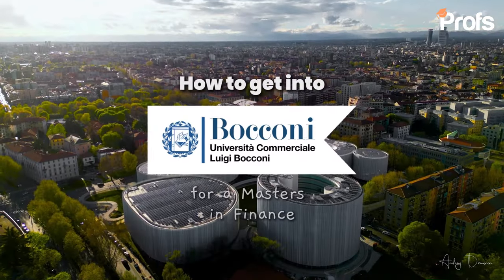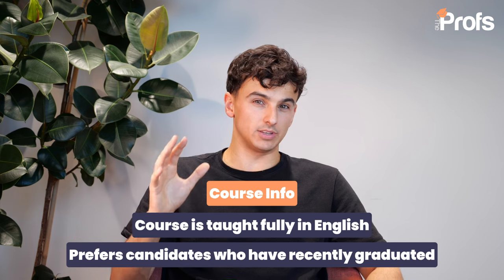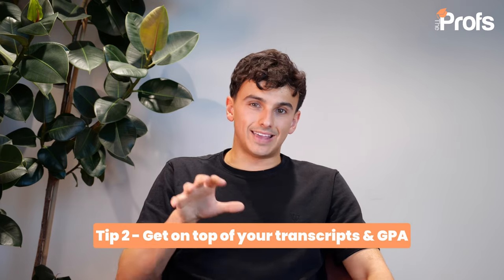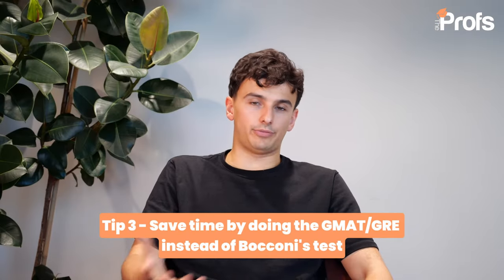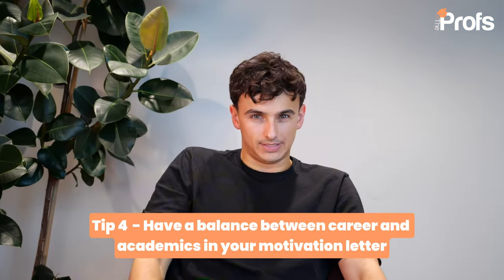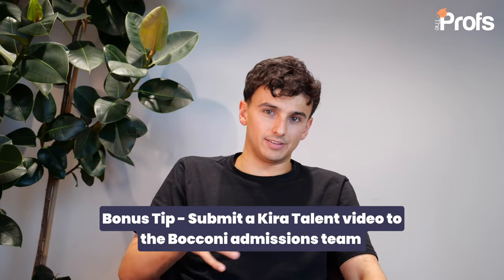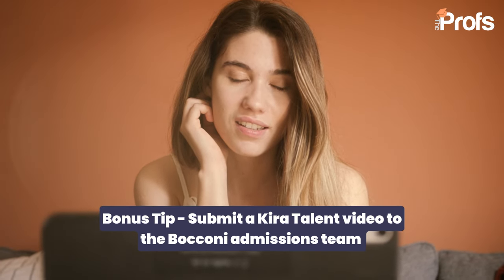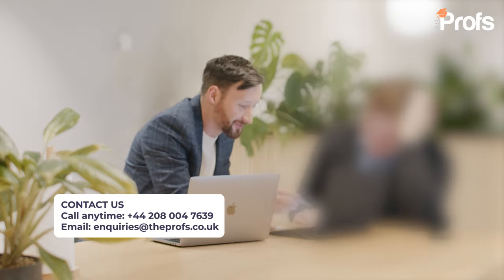HOW DO YOU GET INTO BOCCONI MASTERS IN FINANCE?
Award winning admissions expert and tutor Joe Miller, offers his expert advice and insider knowledge on how to win a place on the Bocconi's Master's in Finance course. Joe has helped hundreds of students get into the most prestigious UK universities and degree courses with a high success rate.

CONTENT
   00:00 How to get into Bocconi for an MSc in Finance
   01:35 Tip 1 - Ace your CV
   02:22 Tip 2 - Get on top of your transcripts & GPA
   03:08 Tip 3 - Do the GMAT/GRE instead of Bocconi's test
   04:02 Tip 4 - Balance career and academics in your motivation letter
   05:41 Tip 5 - Start your application early
   06:29 Work with us

The Profs’ consultancy team have many years of experience advising students on how to get into some of the most competitive universities and degree programmes in the UK, including Bocconi for a Masters in Finance. Get in touch with our friendly team today to access our dedicated support.